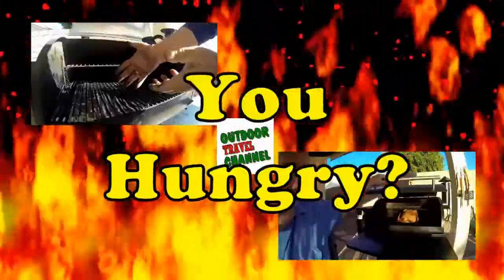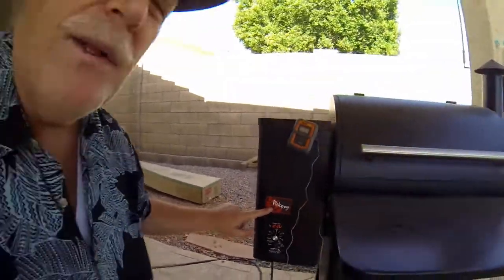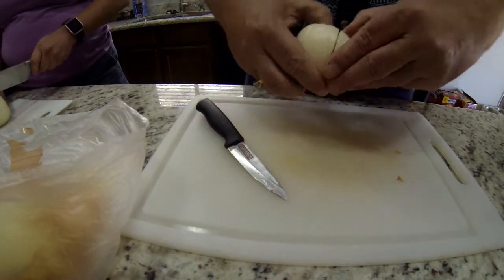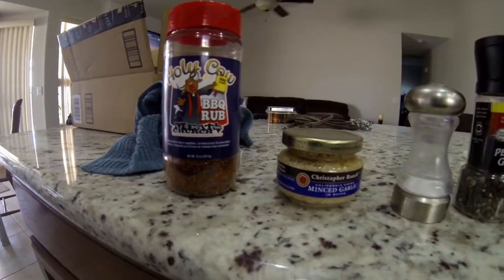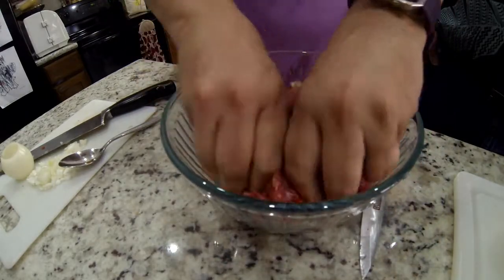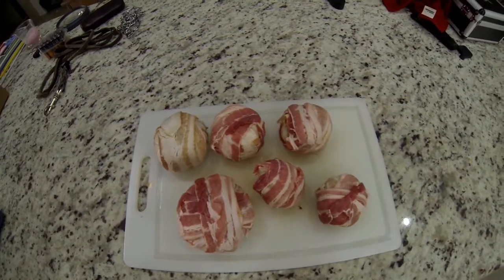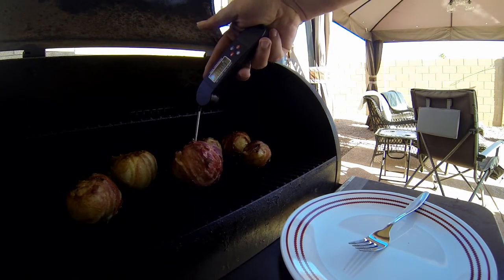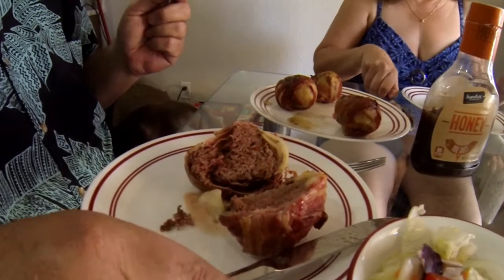Bacon Wrapped Onion Balls, 👍 On The Traeger Grill, Traeger Day with Rob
Today is a Traeger Day, and it's time to try making Bacon Wrapped Onion Balls on the Traeger Grill.
This was fun and easy to make. Make sure the meat is cooked internal temp of 145 degrees, or higher.
I suggest you heat your traeger to 275 degrees, or higher. This was a very good treat!